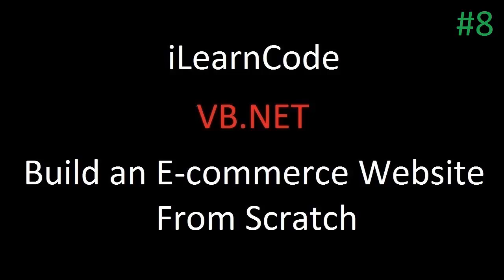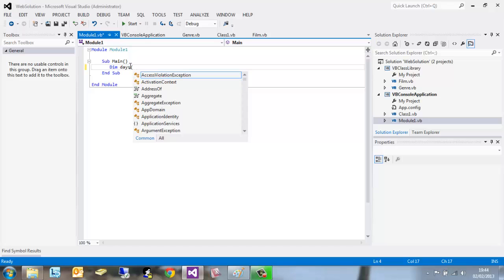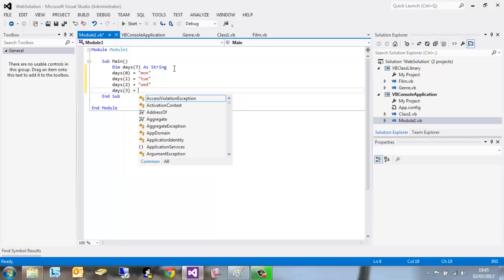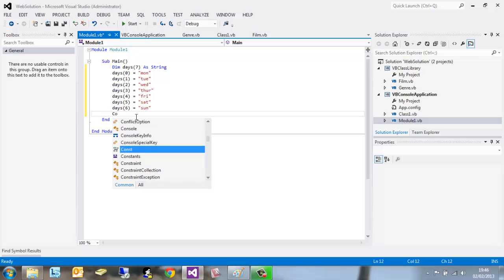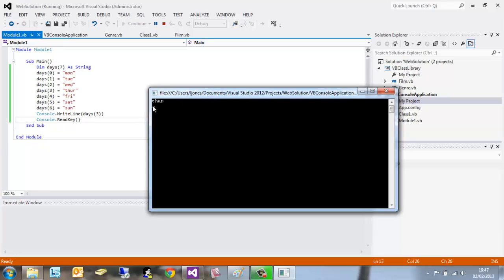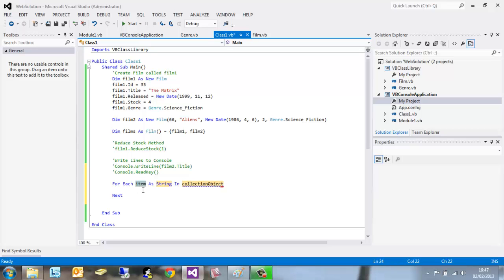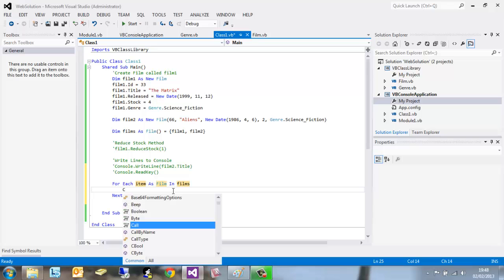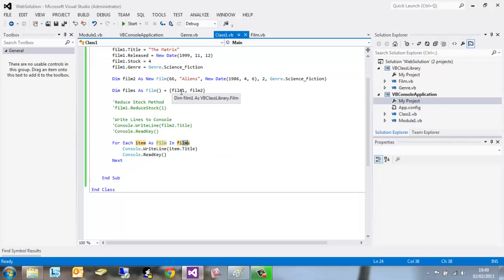VB.NET Visual Studio 2012 - #8 Creating Arrays - 720p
Build an E-commerce website and desktop application.
No experience required.
Learn VB.NET from the ground up!

Module Module1

    Sub Main()
        Dim days(7) As String
        days(0) = "mon"
        days(1) = "tue"
        days(2) = "wed"
        days(3) = "thur"
        days(4) = "fri"
        days(5) = "sat"
        days(6) = "sun"
        Console.WriteLine(days(3))
        Console.ReadKey()
    End Sub

End Module